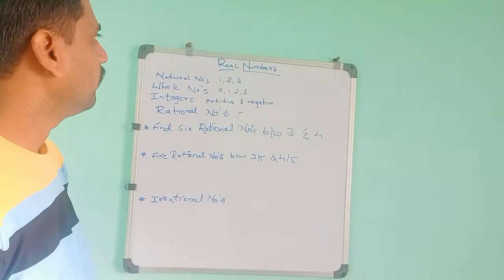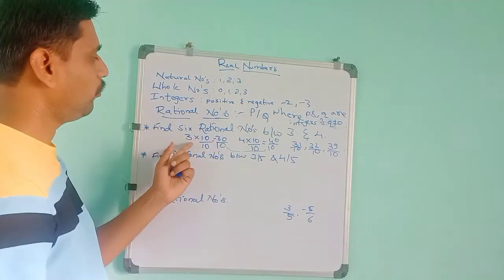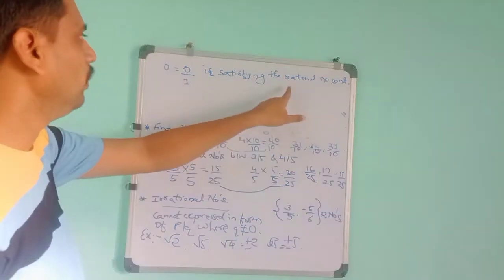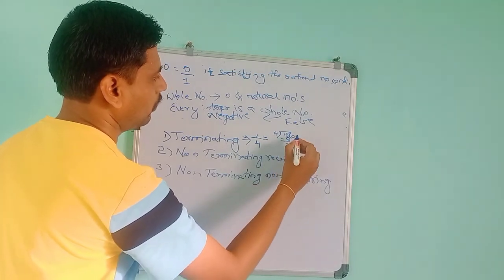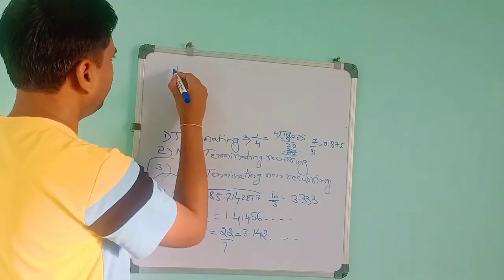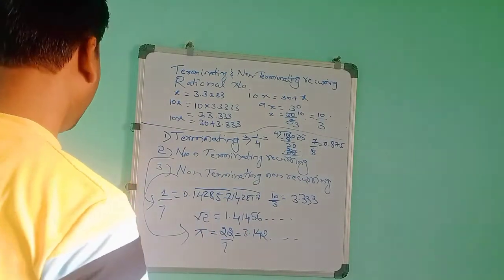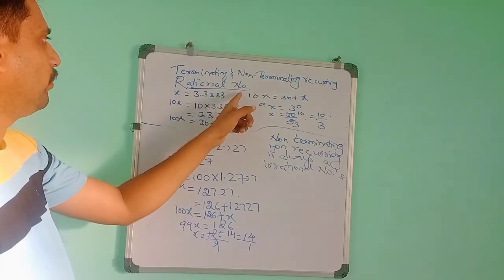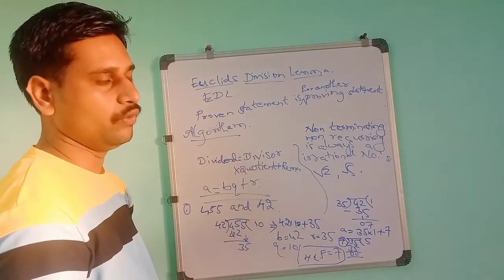Real numbers first chapter of 10th std class with some basics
Real numbers with basic definitions and examples and Euclid's division lemma method